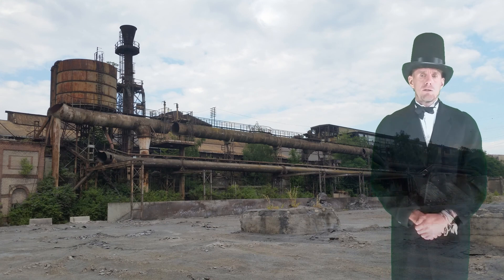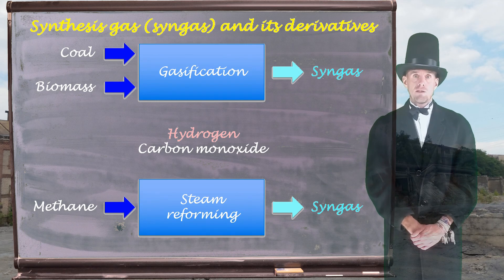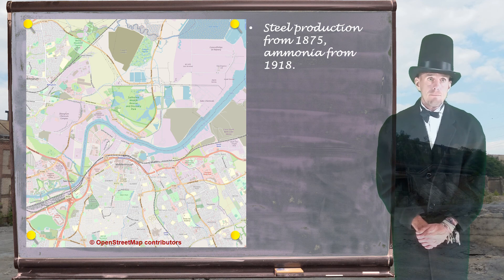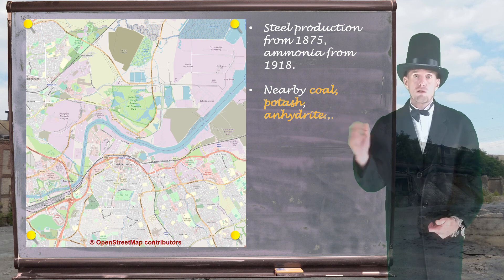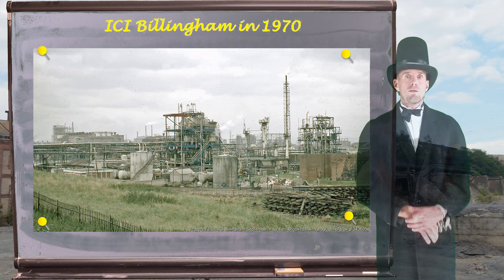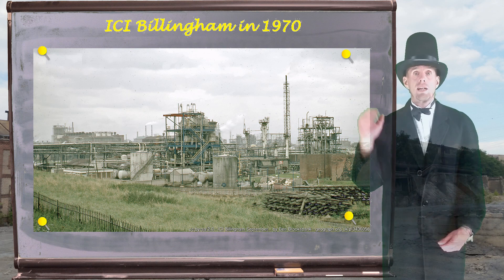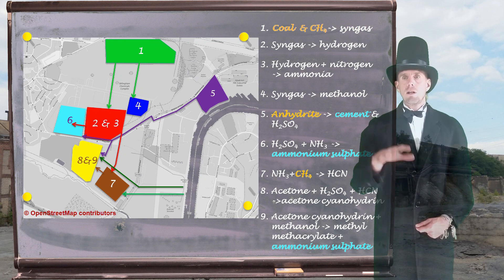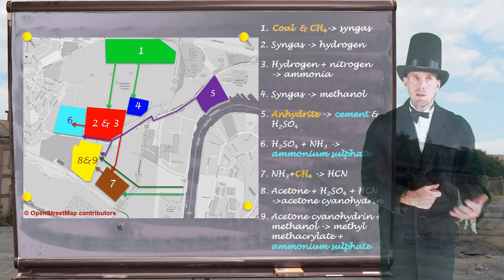Introduction to Chemical Engineering - lecture 2(3) [by Dr Bart Hallmark, University of Cambridge]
Lecture 2, part 3, introduces the concept of integrated chemical sites - in particular one that uses synthesis gas as a raw material.